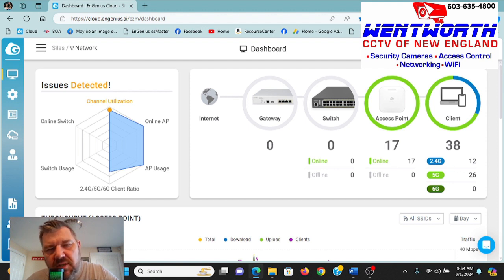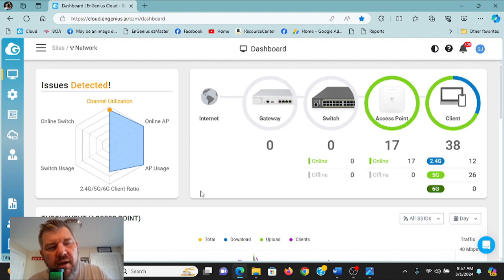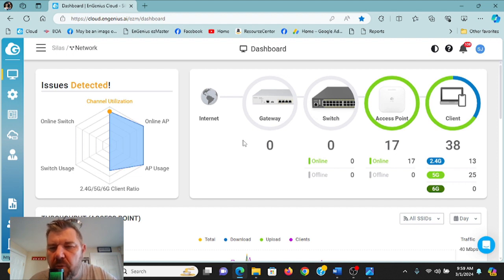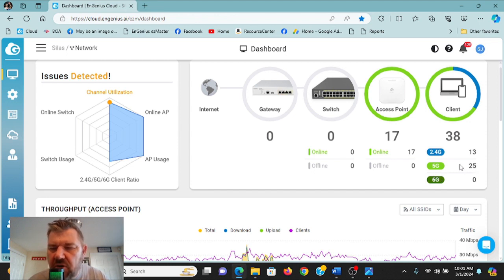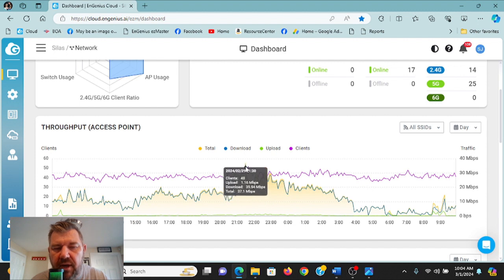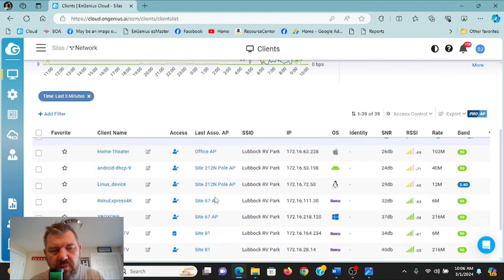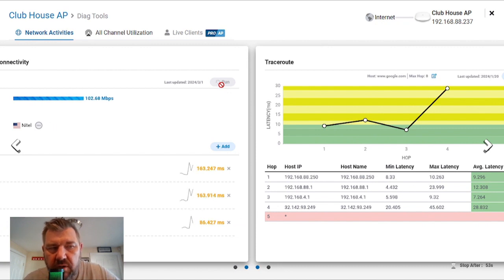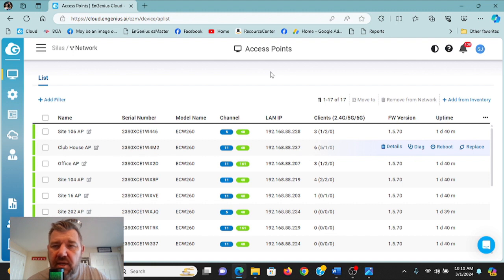EnGenius Free Remote Management AI Cloud Platform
In this video, we introduce viewers to the EnGenius Remote Management AI Cloud Platform. The EnGenius cloud platform allows you the ability to log into your network remotely and check on the status and performance of you networked hardware such as Wi-Fi access points and PoE switches.